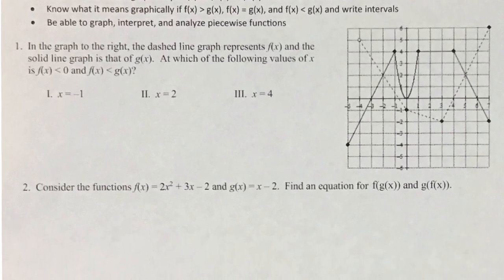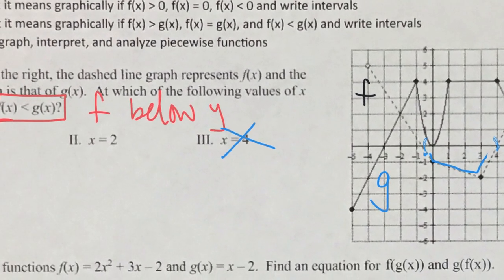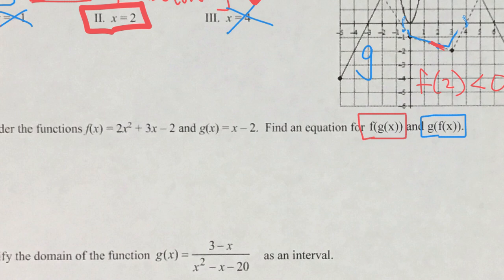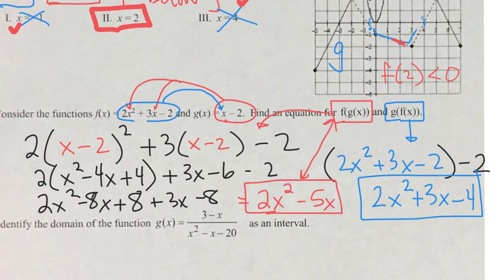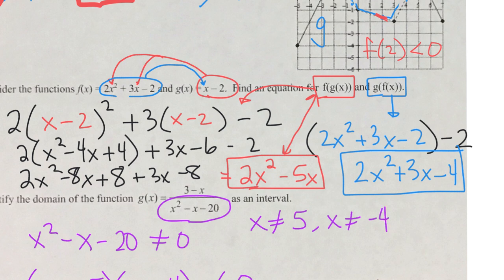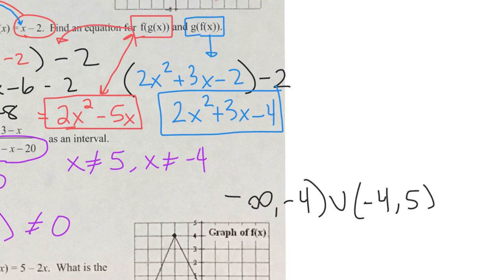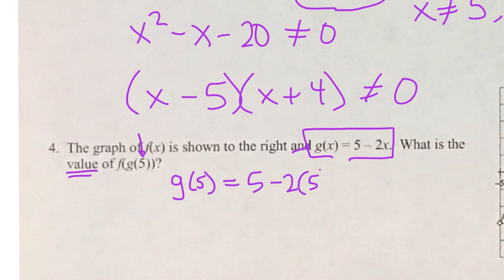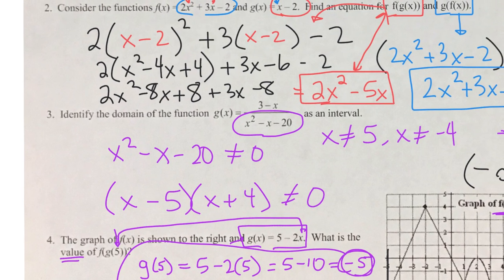Unit 1 review - Functions pg 1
This first test in Preacalculus is lots of function notation, intervals of increasing and such, comparison of graphs, and evaluating domains and ranges. Good luck!